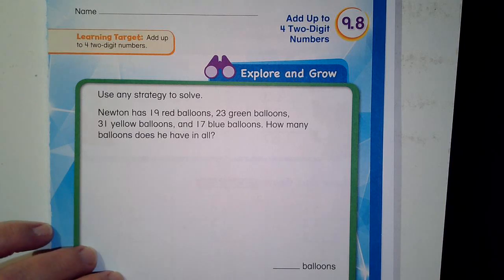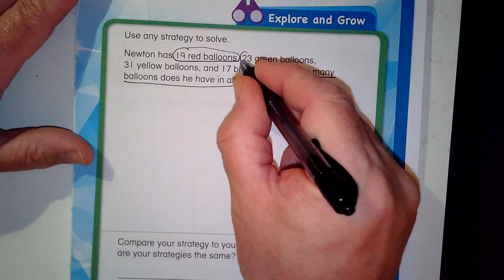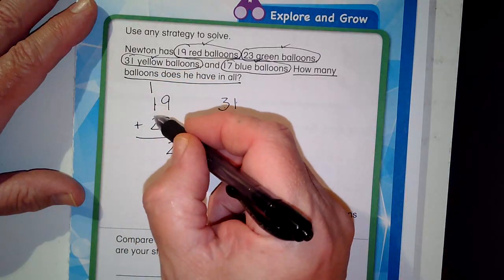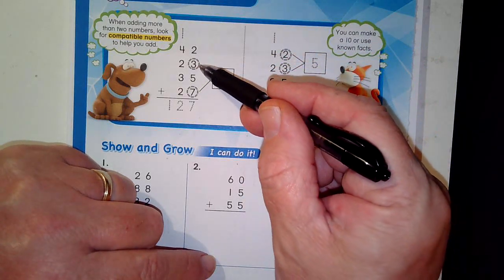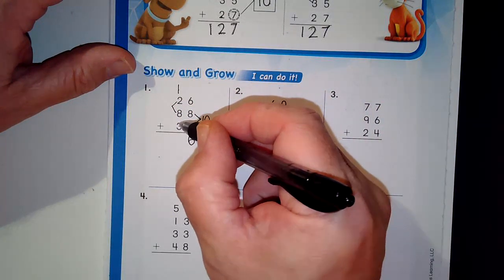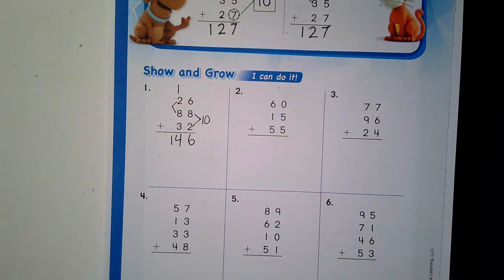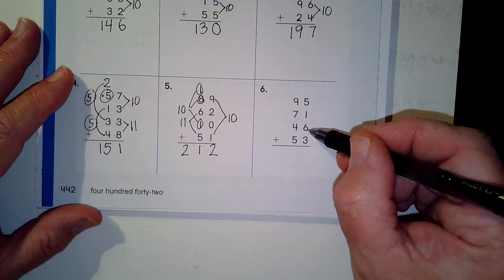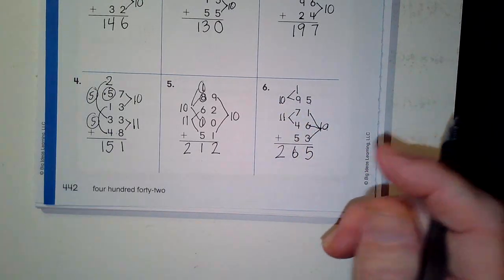BIM Lesson 9 8